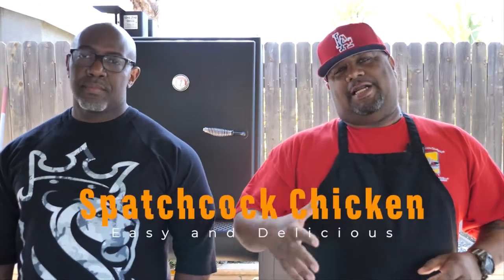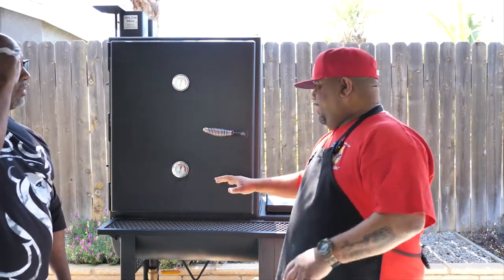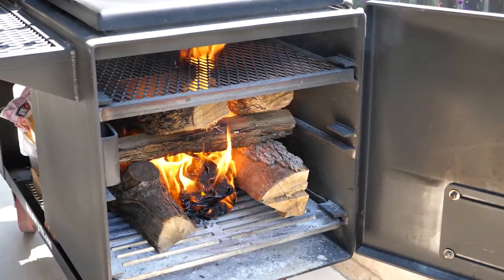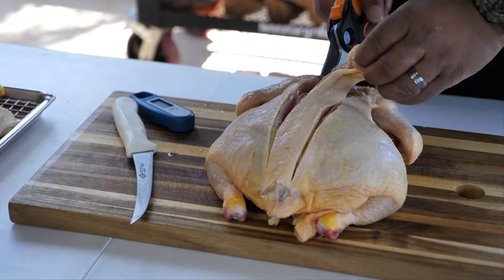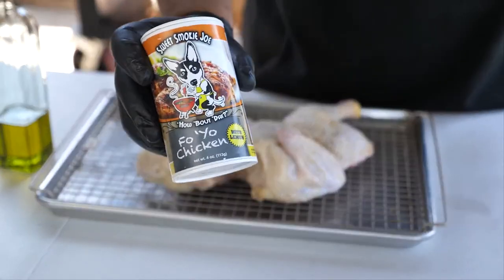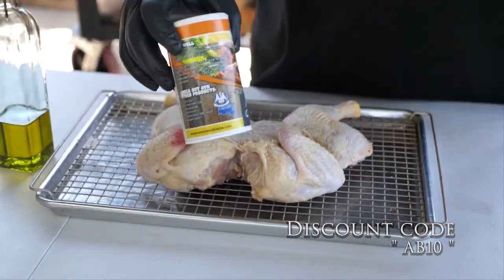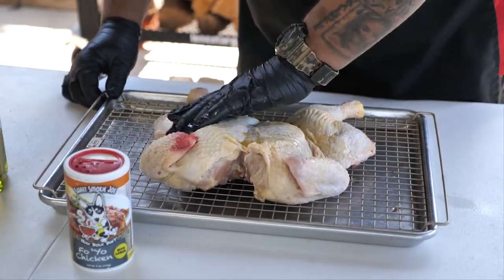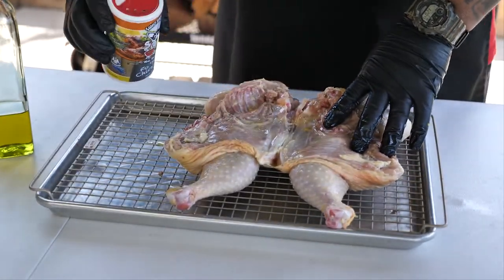first time in my life we are doing together spatchcock chicken lone star grillz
first time in my life we are doing together spatchcock chicken lone star grillz - In this video I will show you how to Spatchcock a Chicken.

Spatch·Cock
/ˈspaCHˌkäk/ - a chicken or game bird split open and grilled.

SweetSmokieJoe.com
Fo 'Yo Chicken

spatchcock chicken
lone star grillz
offset smoker
stick burner
texas bbq
vertical smoker
fat es bbq
easy recipes
beef stew
malayalam recipe food
how to
smokin and grillin wit ab
meatloaf recipe
custom smoker
custom bbq pit
lone star grillz offset smoker
backyard bbq
smoked chicken
lonestar grillz smokers
ballistic bbq